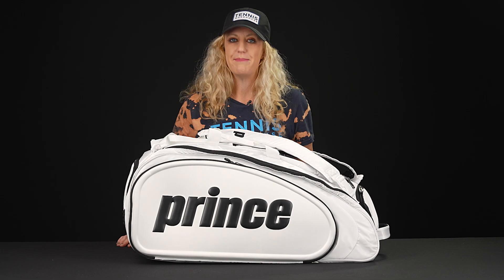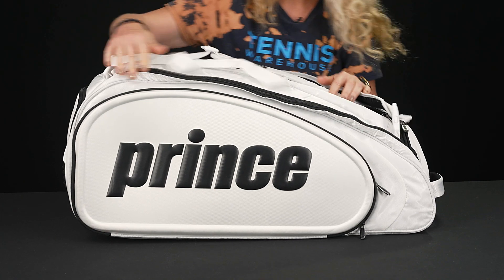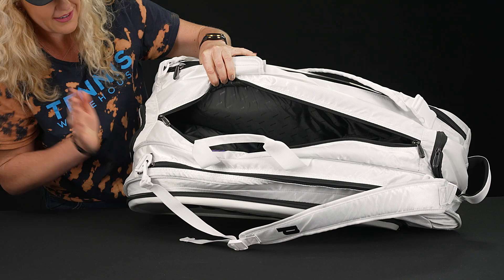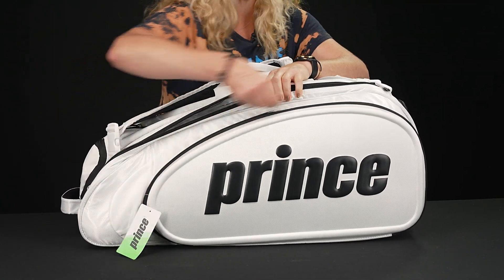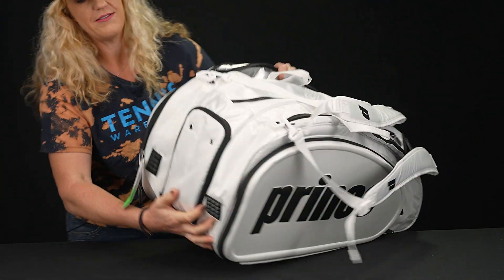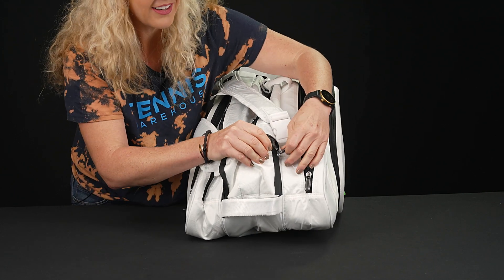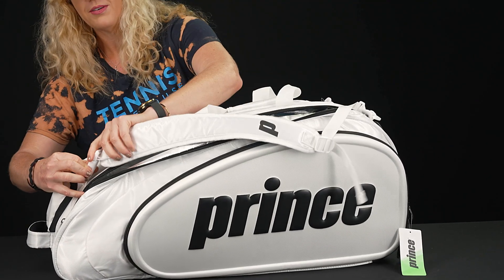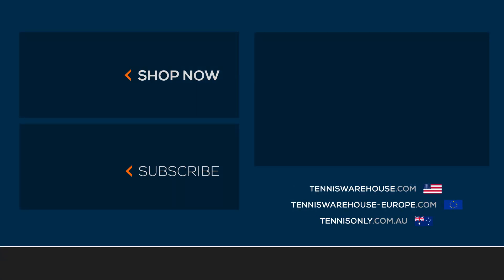Take a closer look at the Prince Limited Tour Slam 9 Pack Tennis Bag in White